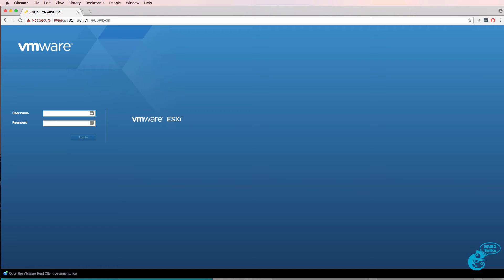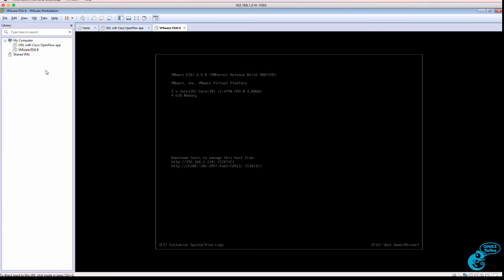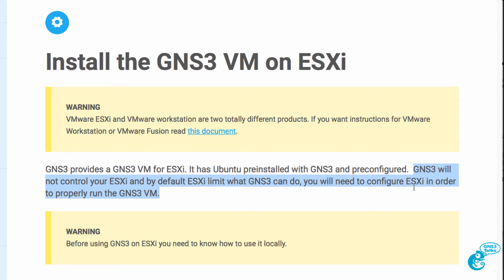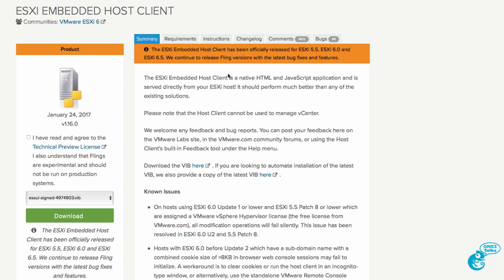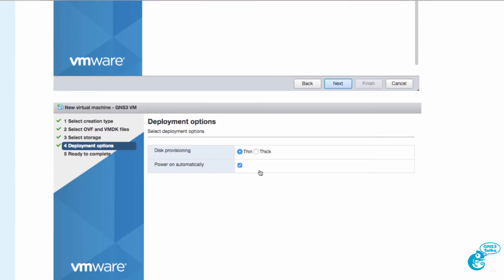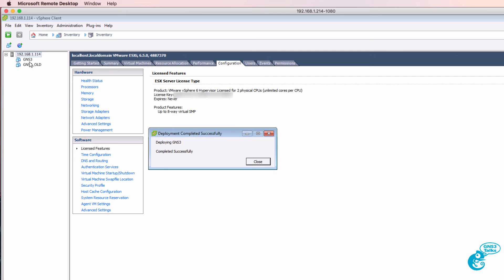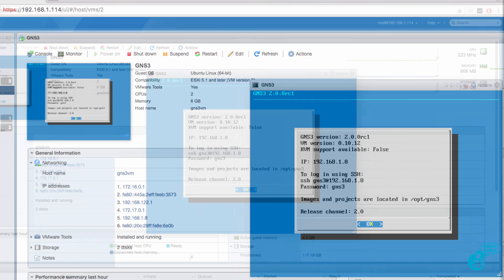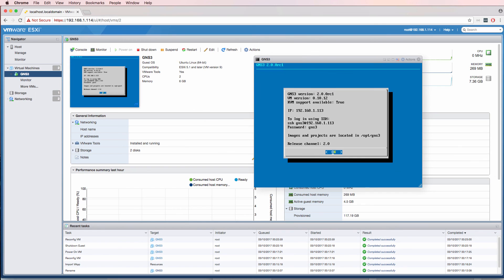GNS3 Talks: ESXi, GNS3 VM and KVM support Part 1: leverage servers and the cloud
In this video I show you how to configure GNS3 on ESXi - plus how to enable KVM support. Free software worth $200